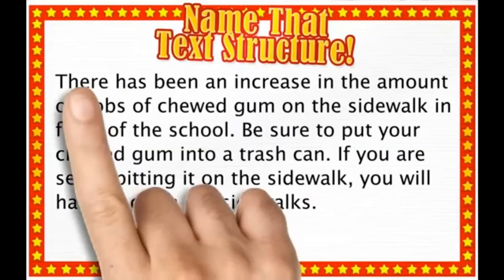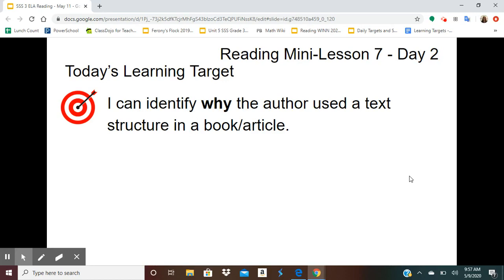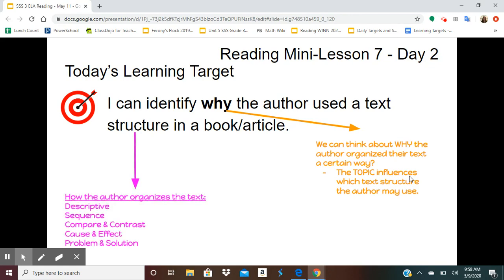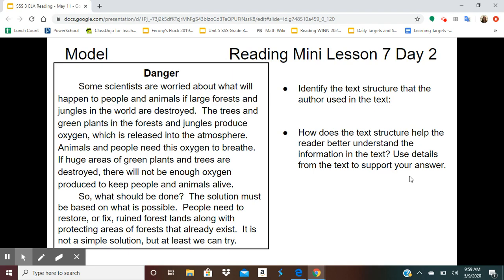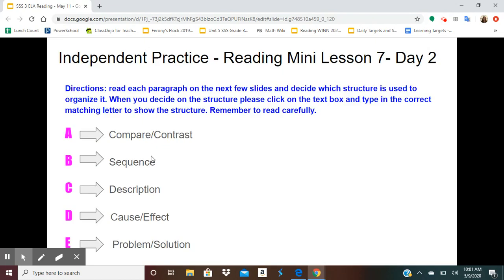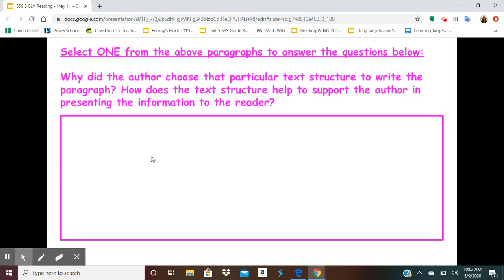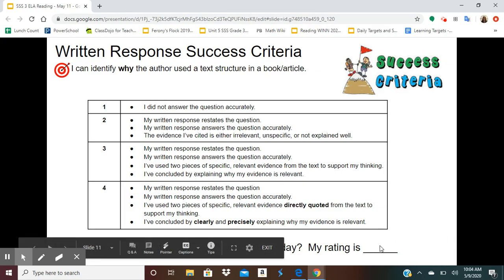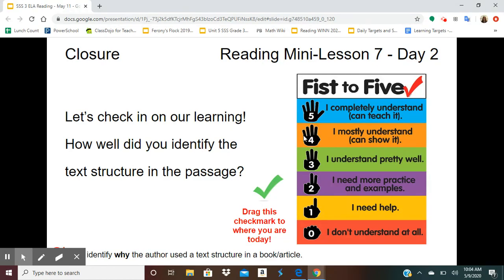5/11 Mini Lesson